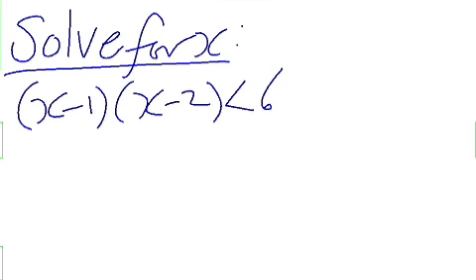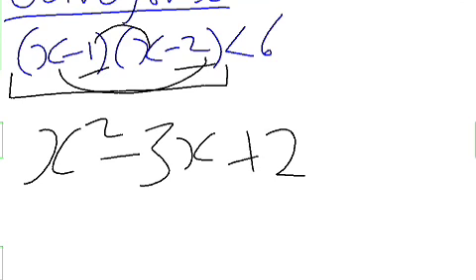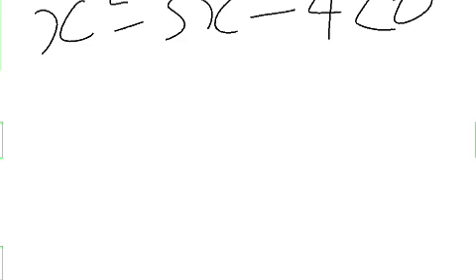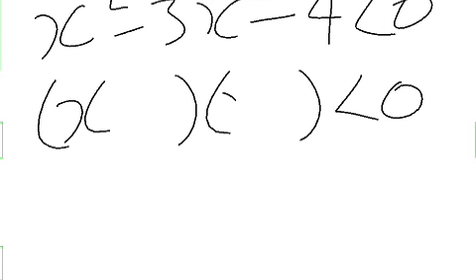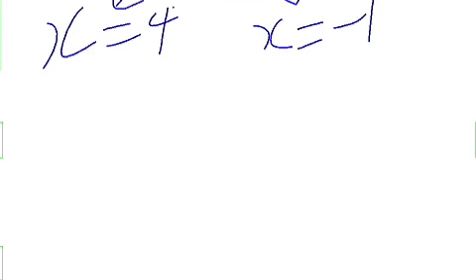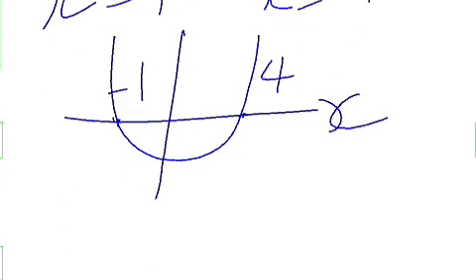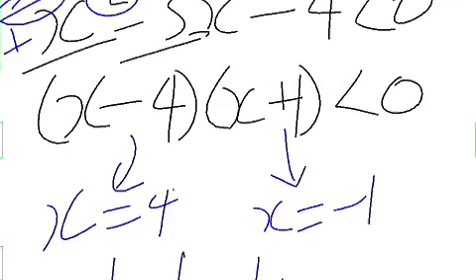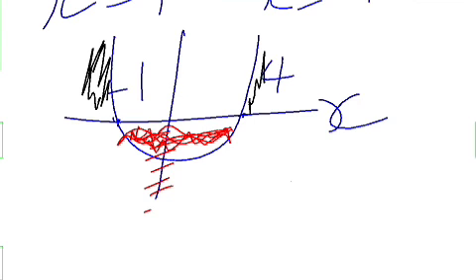Solving quadratic inequalities that you need to know